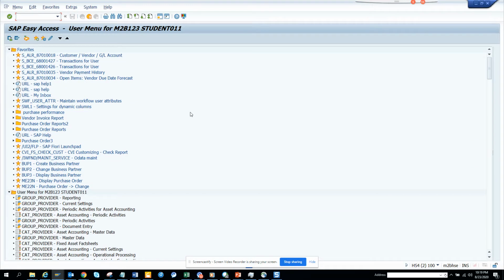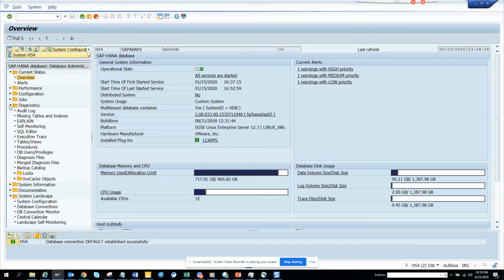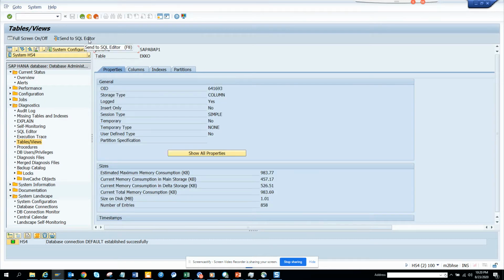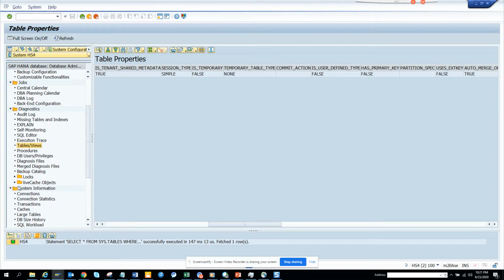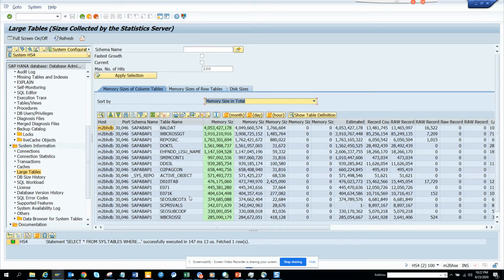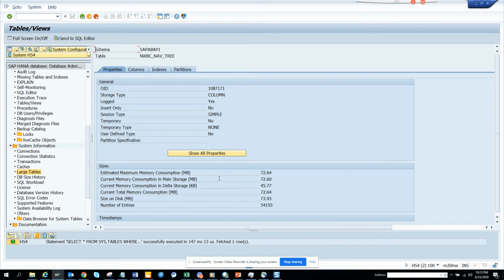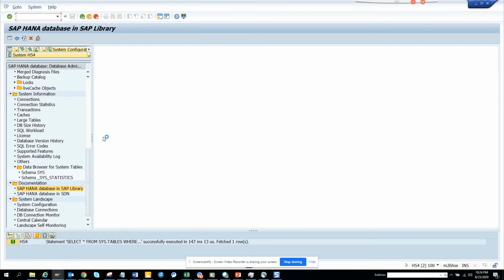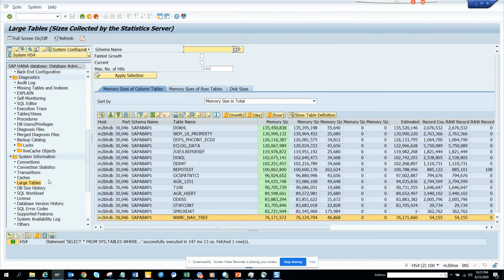SAP ABAP: Performance Troubleshooting Guide : Tcode - DBACOCKPIT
Performance Troubleshooting Guide  : Tcode - DBACOCKPIT